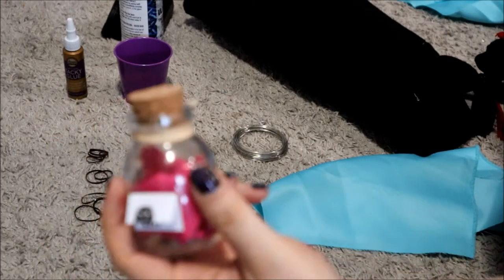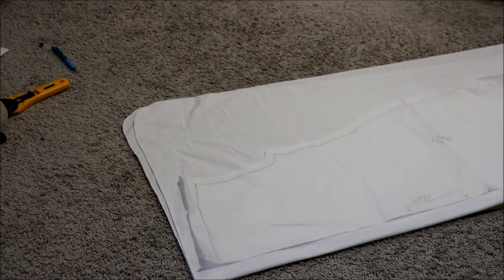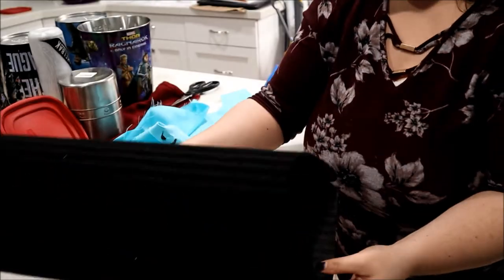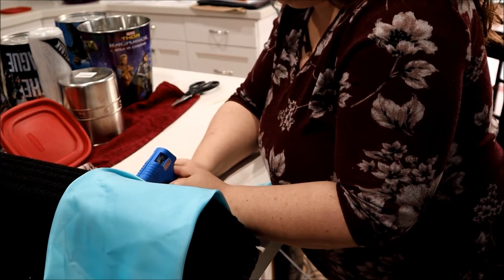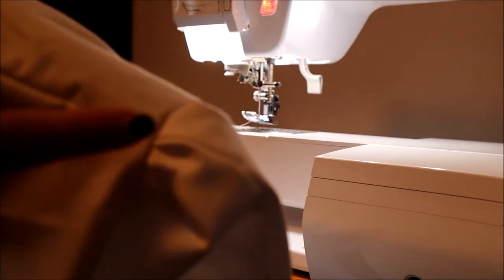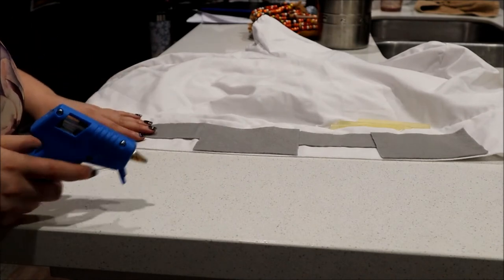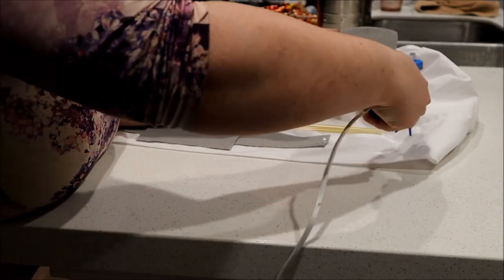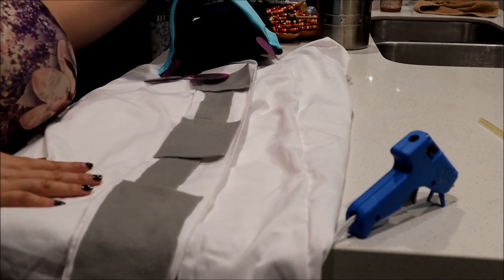Halloween Costume DIY~Yzma "Secret Lab" Emperor's New Groove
This is my Halloween costume for work.  Our theme is mad scientists.  This took a few weeks to put together but it was so fun to be imaginative and come up with an outside of the box method to do a costume strictly from my craft room supplies (spoiler alert!  I had to spend $2.00).  Unfortunately I was unable to find the floor mats that I used on the dollar tree website so I couldn't link it below.
I hope you have so much fun watching this video.  I really enjoyed the project and will be the second year that I was able to do a costume idea that feels very "me".
*Pictures included are the creative property of Disney and are not mine.